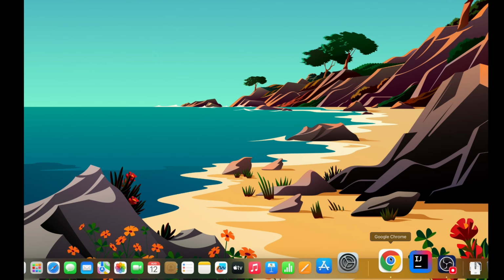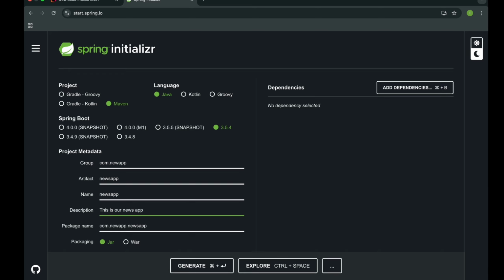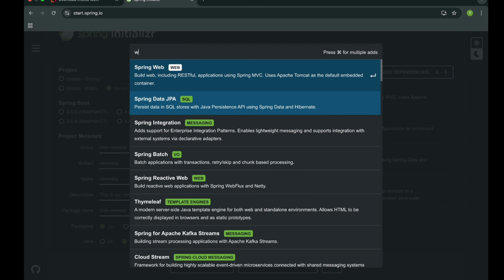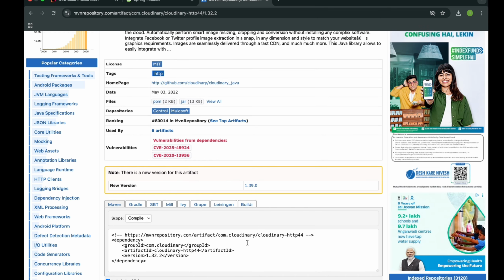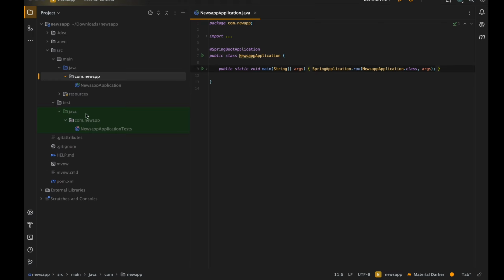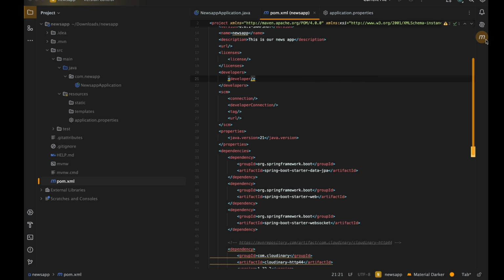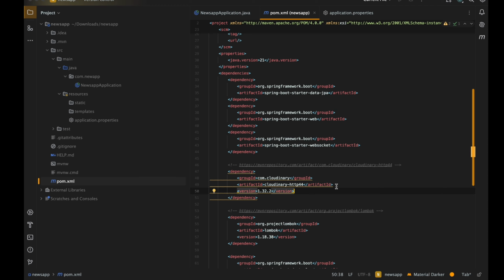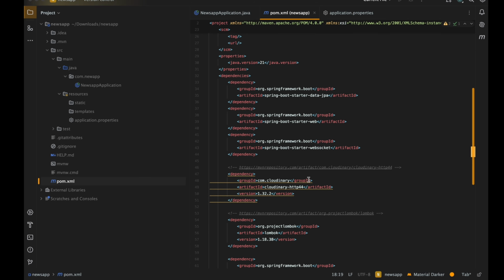"Build a News & Blog Website with Spring Boot & React | Full Project Setup & Dependencies"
Learn how to create a professional News or Blog Website using Spring Boot and React from scratch!
In this video, I’ll guide you through:
✔ How to create a new Spring Boot project
✔ Adding the right dependencies for backend development
✔ Setting up React for the frontend
✔ Preparing your environment for a full-stack web application

This is the first step in building a complete News/Blog Website using Java, Spring Boot, and React. Perfect for beginners and developers looking to learn full-stack development.

🔥 What you will learn:

Spring Boot project creation

Adding dependencies like JPA, MySQL, Web

Setting up the React project

Connecting backend and frontend

News CRUD operations

Image upload

JWT Authentication

Comment & Like system